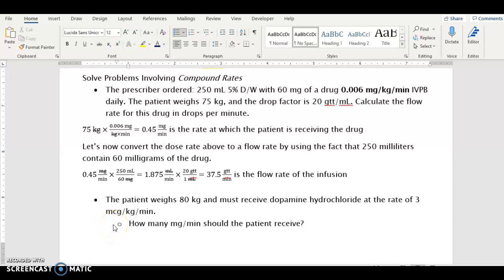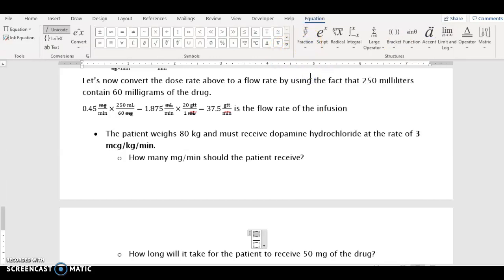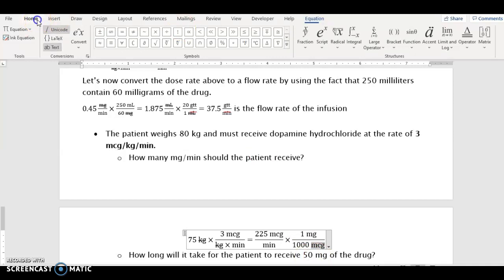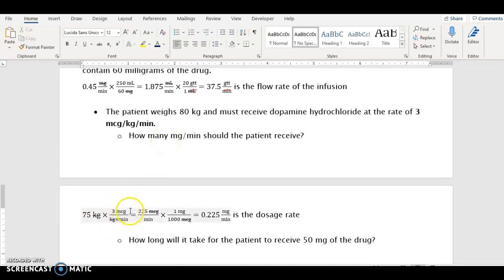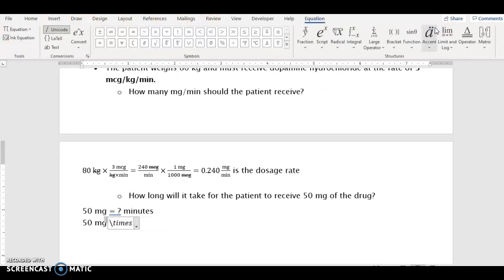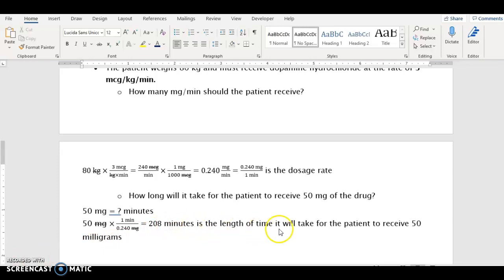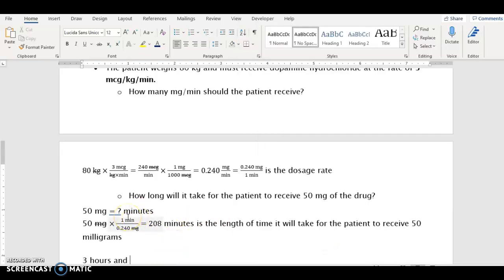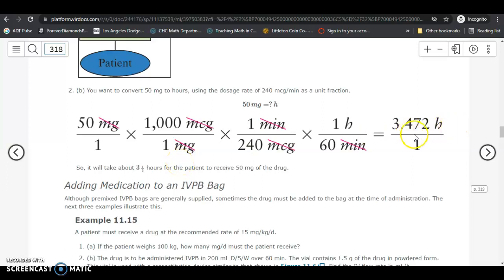Chapter 11 Examples Worked Out Part 4